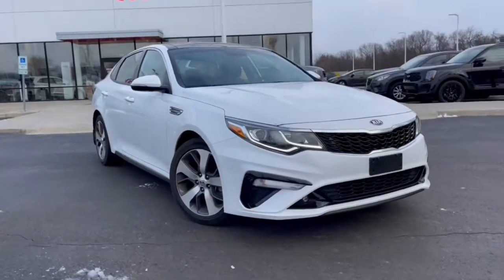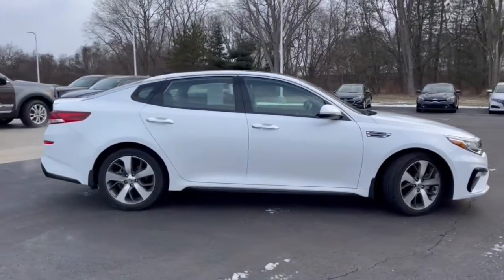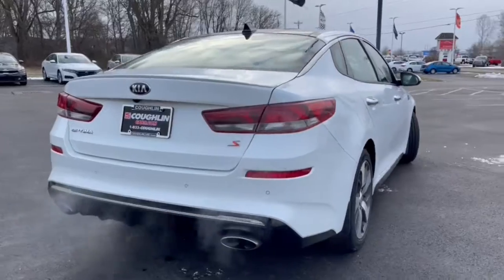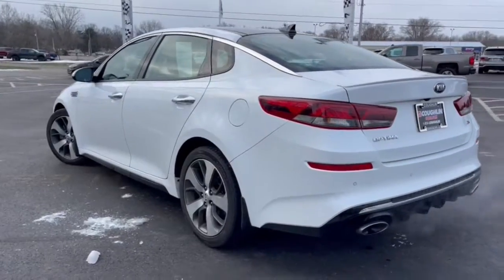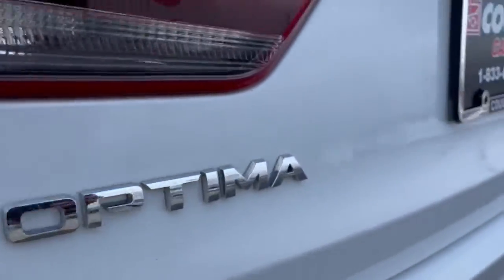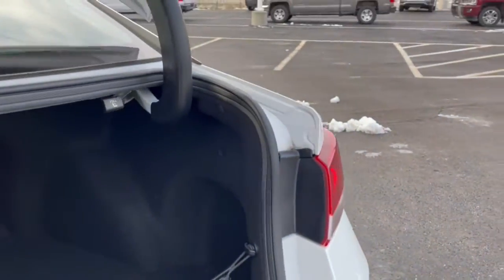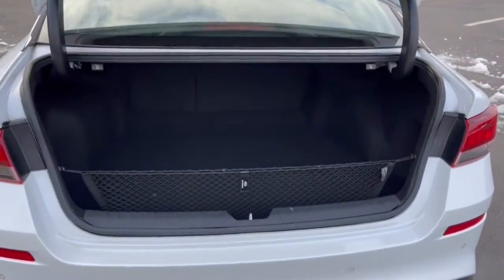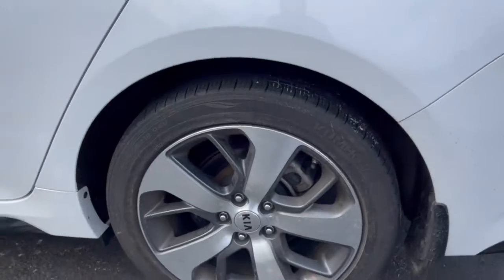2019 Kia Optima Columbus, Lancaster, Logan, Newark, Chillicothe, OH L22551B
Snow White Pearl Used 2019 Kia Optima available in Columbus, Ohio at Matt Taylor Kia. Servicing the Lancaster, Logan, Newark, Chillicothe, OH area.

Recent Arrival! LED Overhead Front & Rear Reading Lights Panoramic Sunroof Power driver seat S Panoramic Sunroof Package. Priced below KBB Fair Purchase Price! Clean CARFAX. CARFAX One-Owner.brbrbrAwards:br  * 2019 KBB.com 10 Best Sedans Under $30000   * 2019 KBB.com 10 Most Comfortable Cars Under $30000